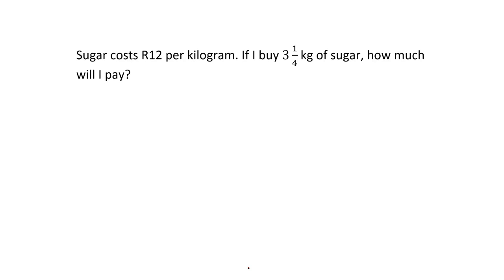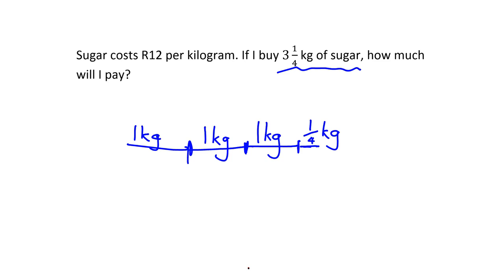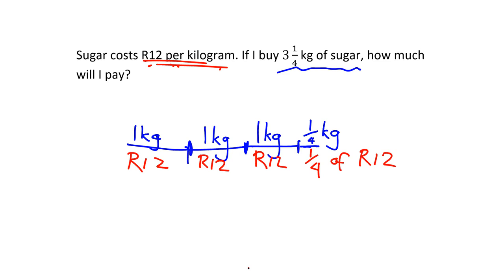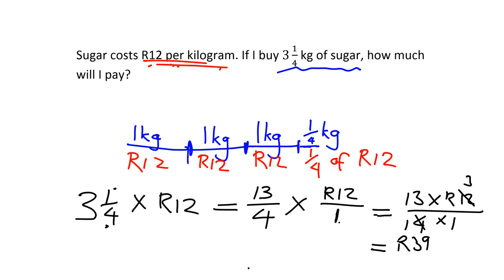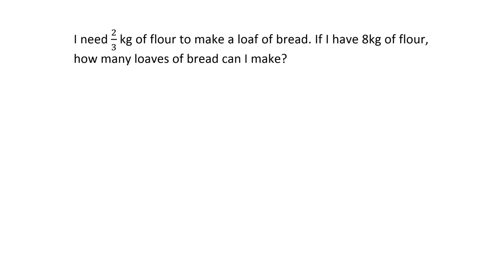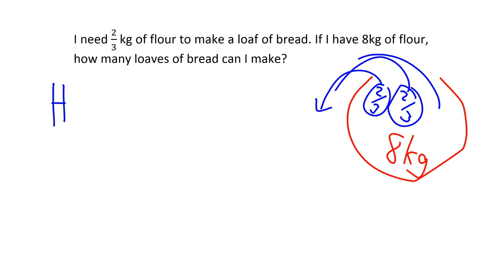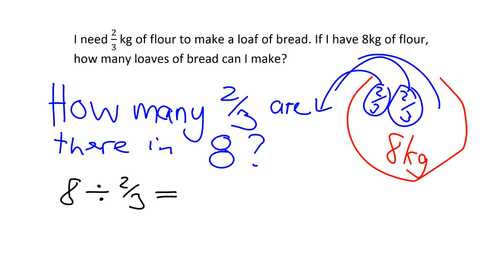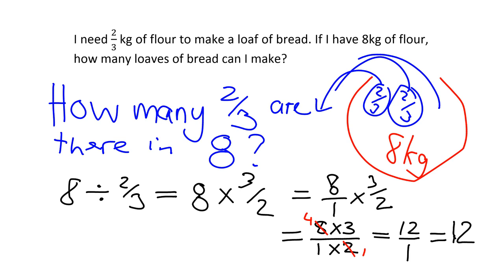More fractions word problems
Lesson code: L2 Frac6